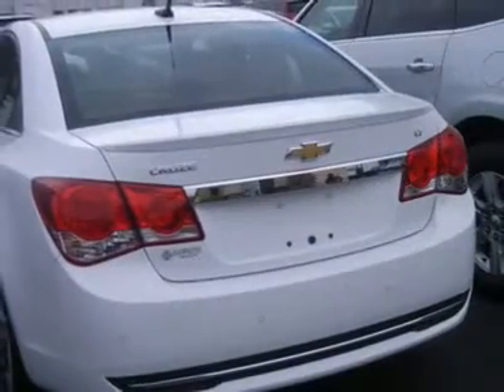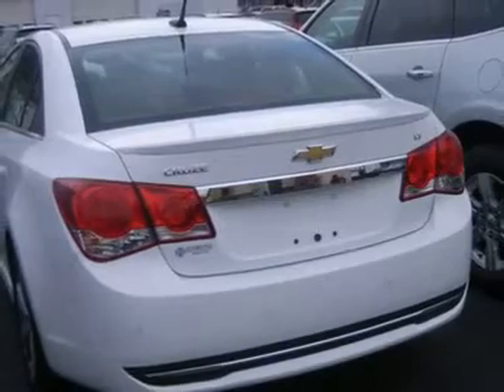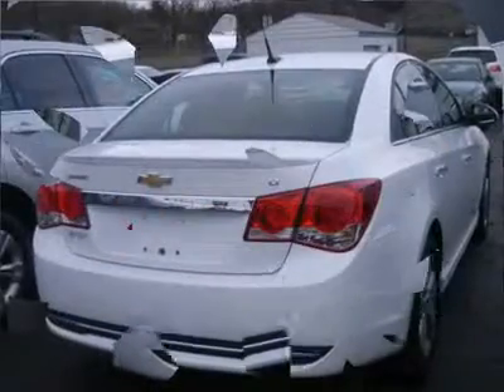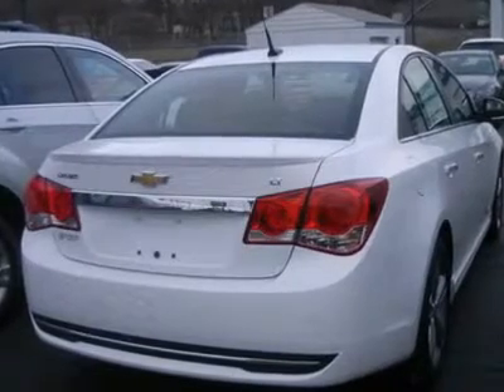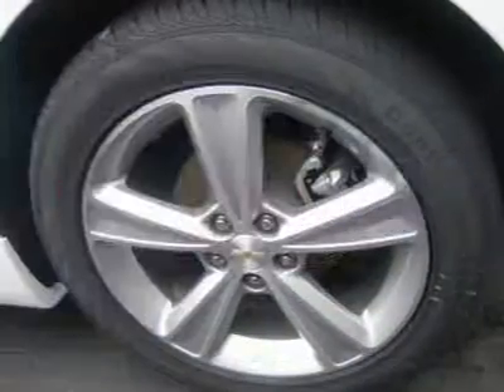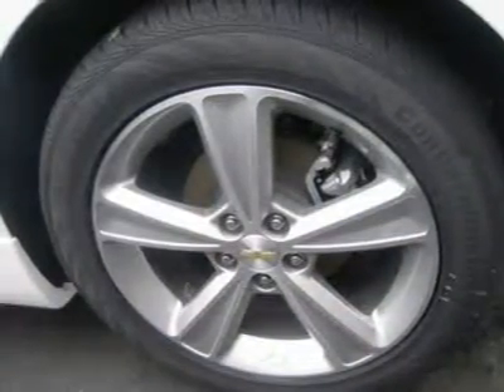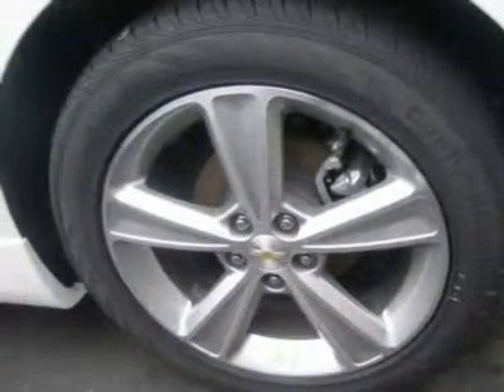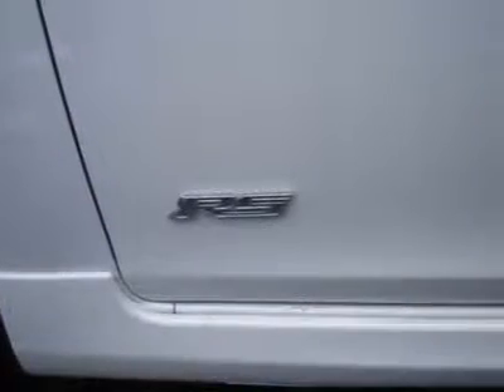2012 CHEVROLET CRUZE Danville, PA 43440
2012 CHEVROLET CRUZE Danville, PA
Stock #43440

Hawkins Chevrolet
435 Mill Street